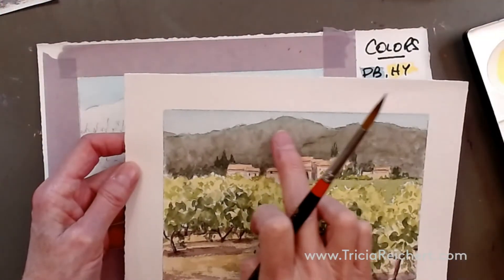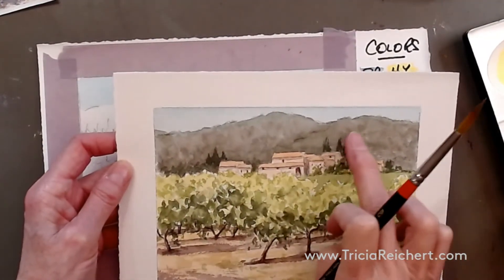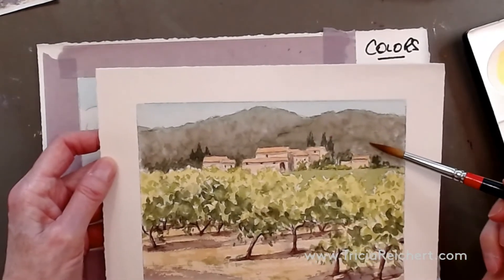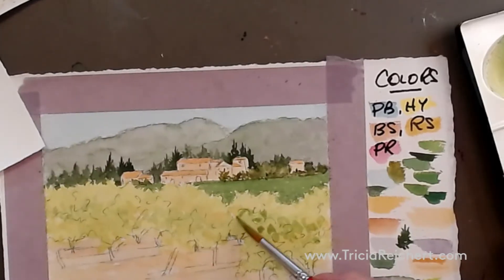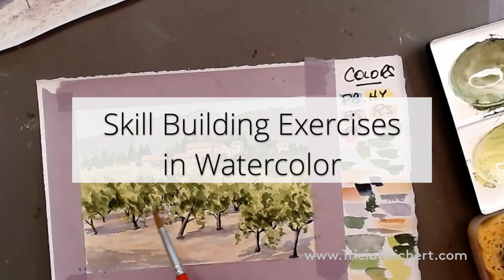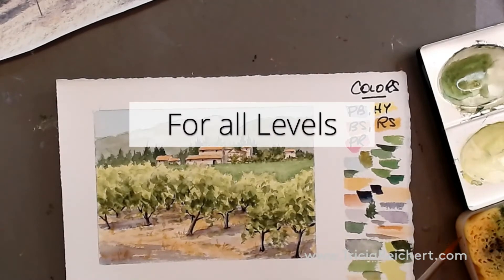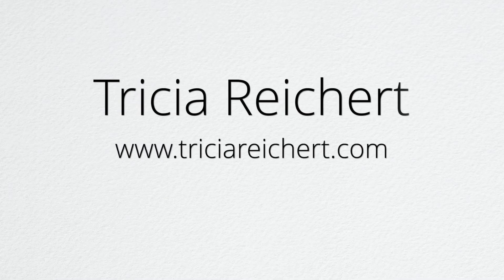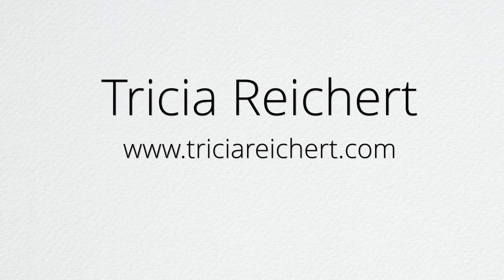Vineyard Watercolor Skills Class Trailer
This watercolor class video will teach you, step by step, how to paint this Vineyard. Included are close up views of how to mix all of the colors needed, how to simplify the vines and how to translate the source photo into a painting. Also how to simply and effectively paint the mountains, foreground and buildings. The drawing is included with the video. Many different watercolor painting techniques are demonstrated in this subject.
This is a Beginning level watercolor class. The full video can be found at Tricia.yondo.com